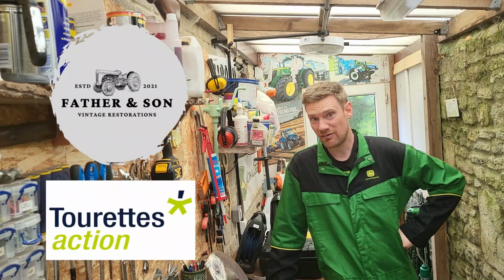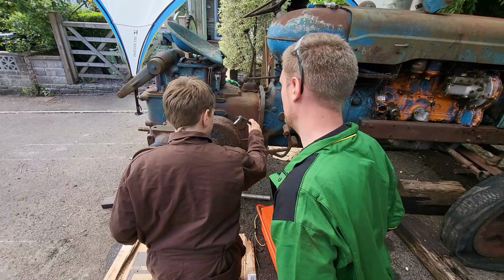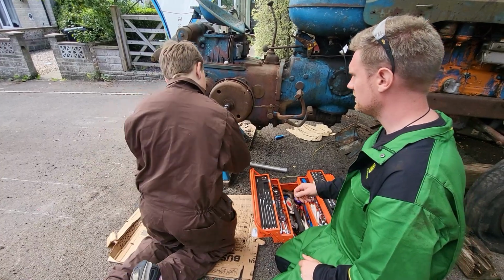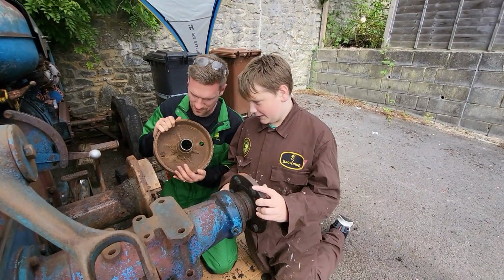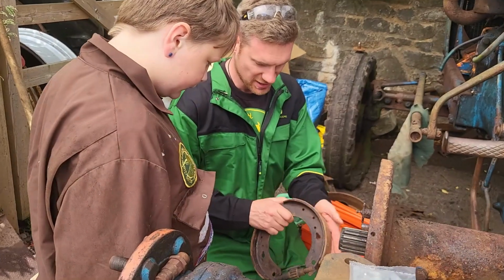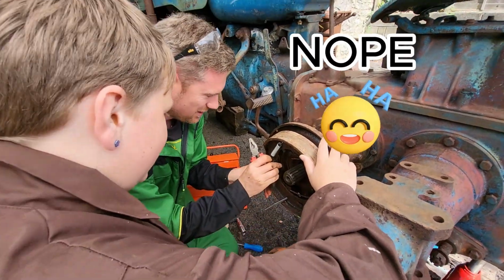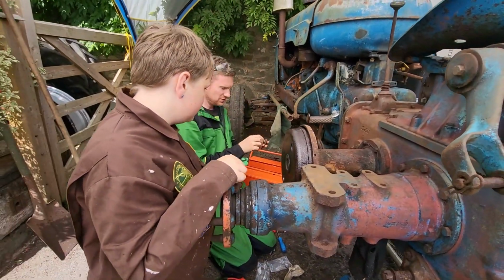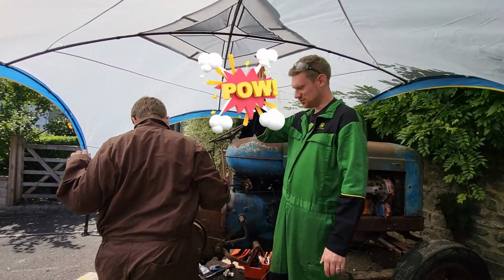Restoring a Fordson Major brake drum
We dismantle, clean up, fit new springs, and re assemble the brakes on a Fordson Diesel Major fordson restoration vintagetractor funny family tractor tourettesyndrome @UKTourettesAction